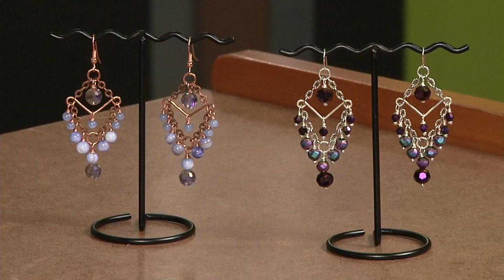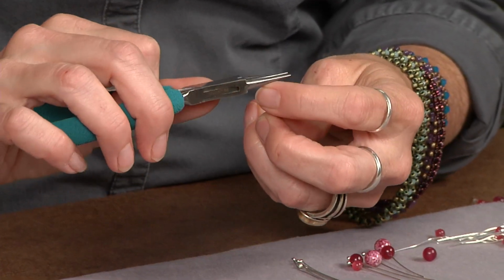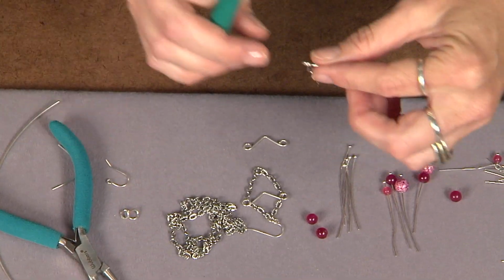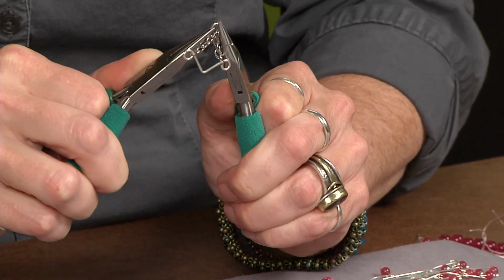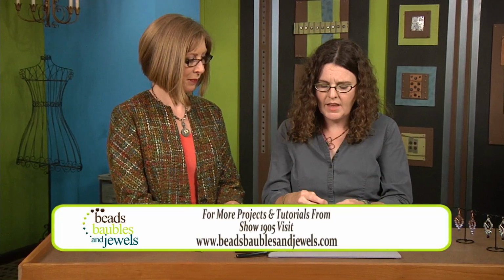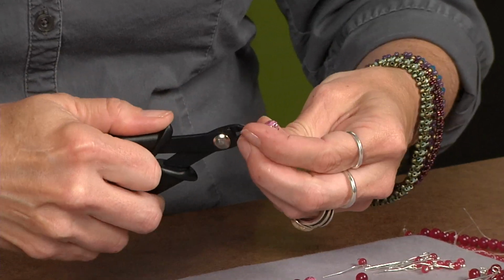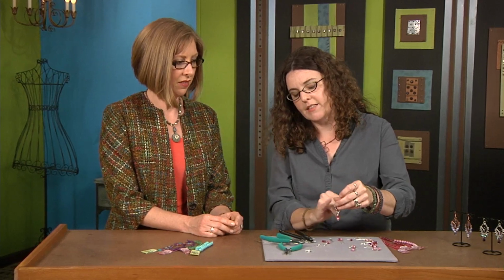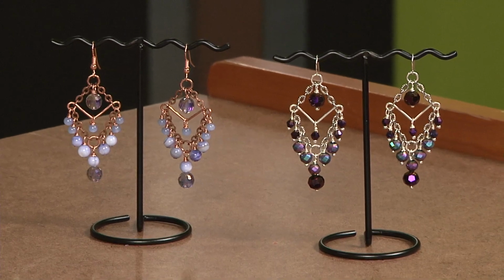Wire wrapped chandelier earrings on Beads, Baubles and Jewels with Barb Switzer (1905-2)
Barb Switzer creates wire wrapped chandelier earrings. Get ready to make it, wear it and love it on Beads, Baubles and Jewels with host Katie Hacker. For more online learning.